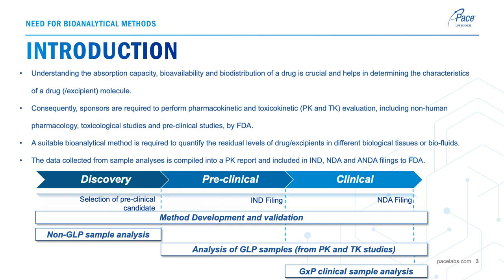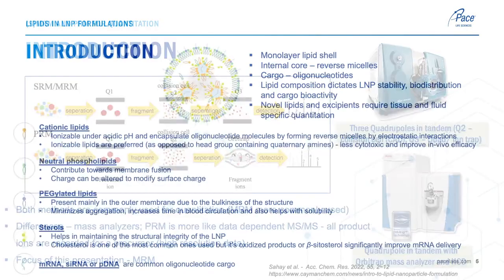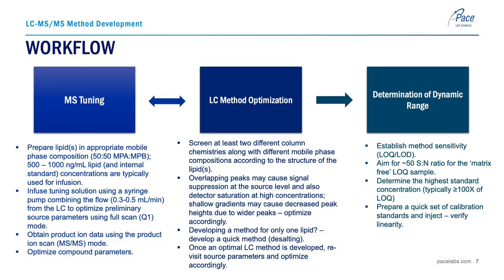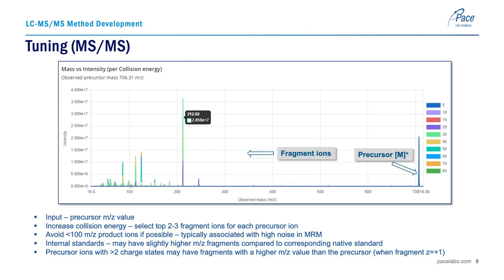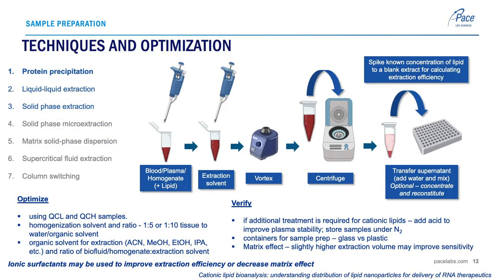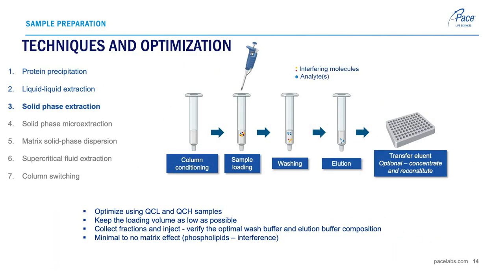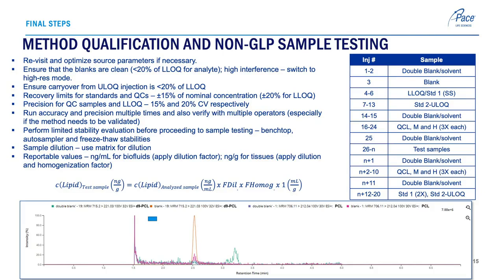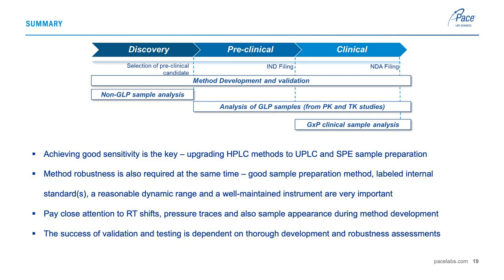Bioanalytical Method Development of Lipids, Peptides, and Small Molecules by LC-MS/MS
In this video you learn about the process of LC-MS/MS method development, optimizing the different sample preparation techniques, an in-house case study and ensuring method robustness.